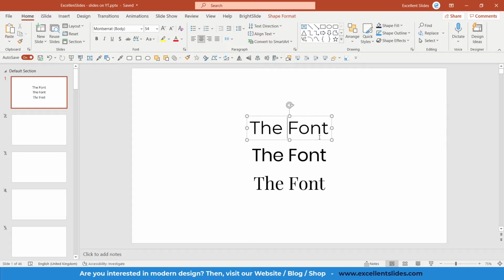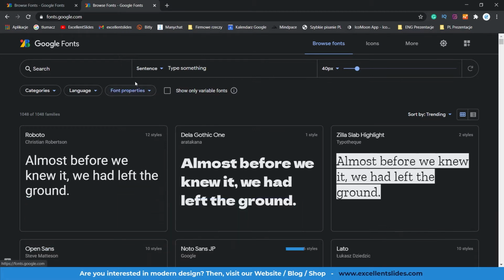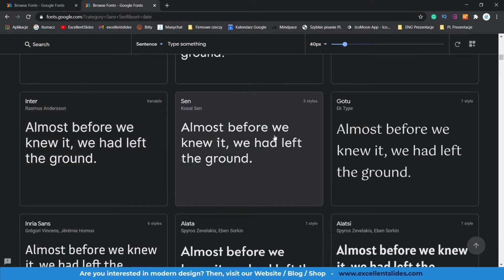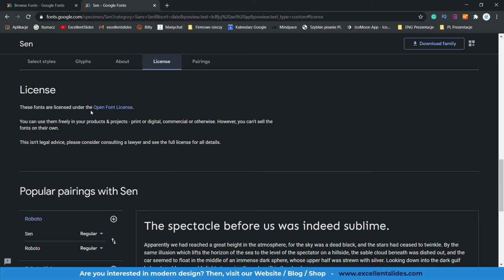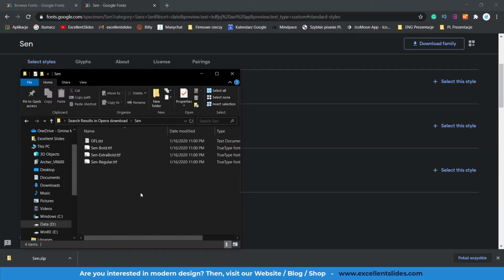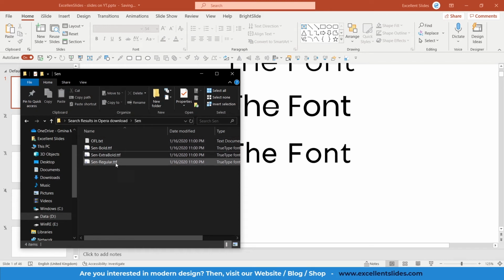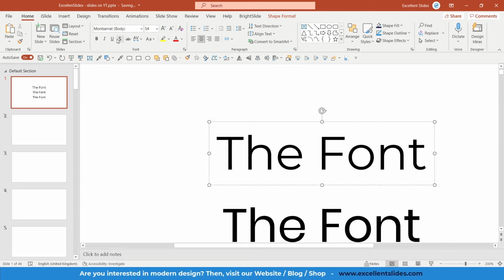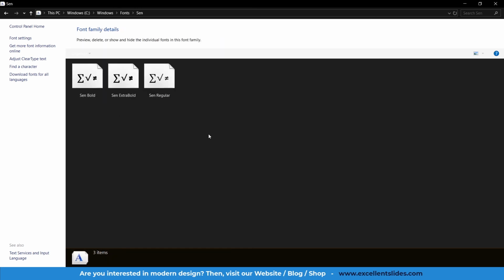How to Install Fonts on Windows 10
How to install fonts on windows 10? How to install custom fonts? What is the best website for installing fonts? Letch find out.

In this video, I will teach you how to download and install custom fonts on windows 10.